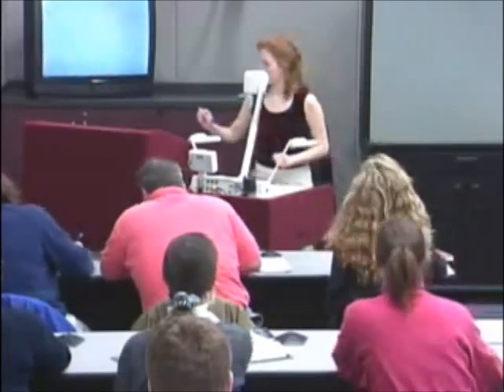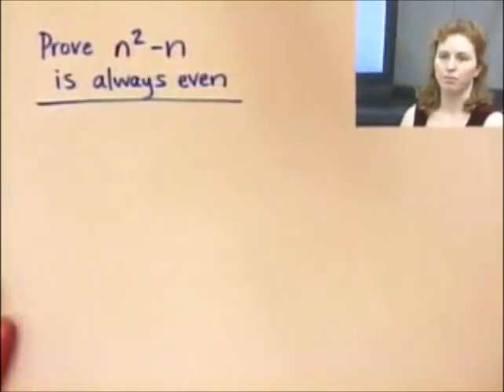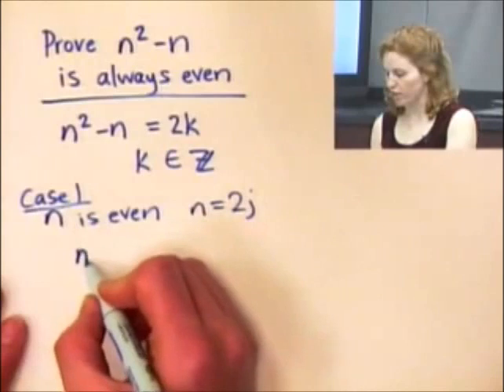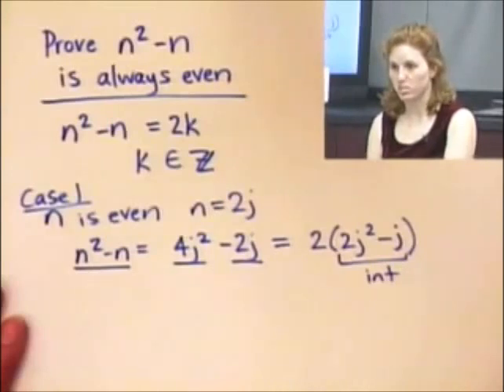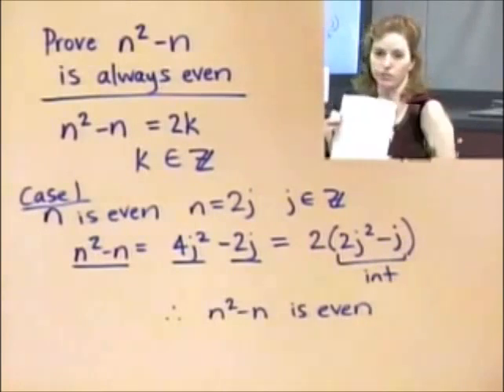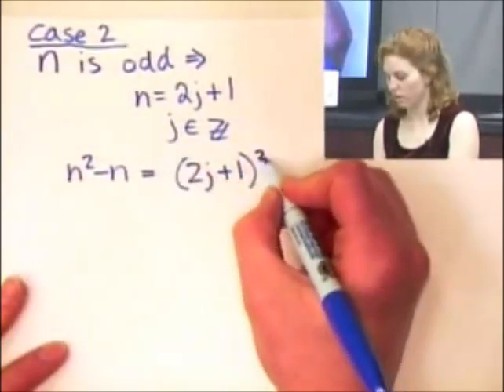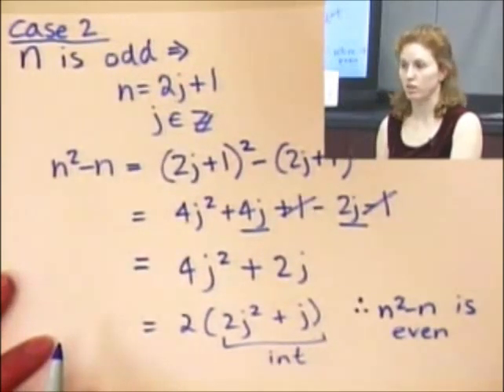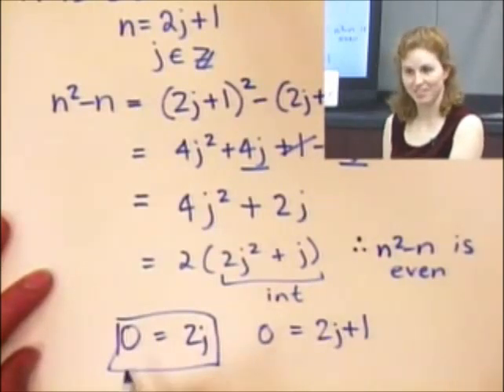arithmatic proof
for hw